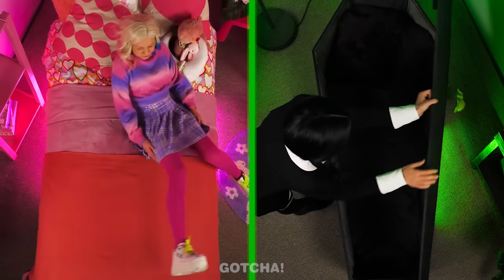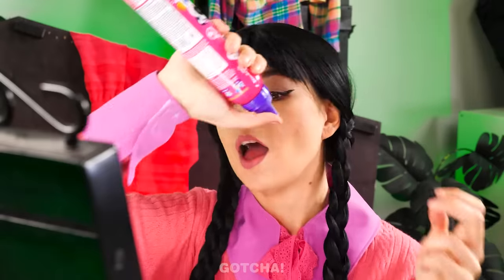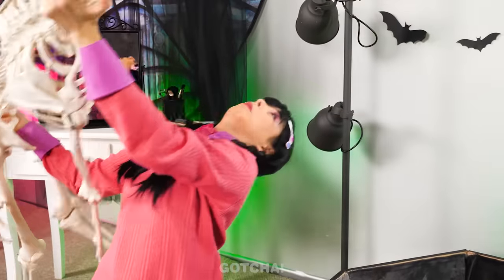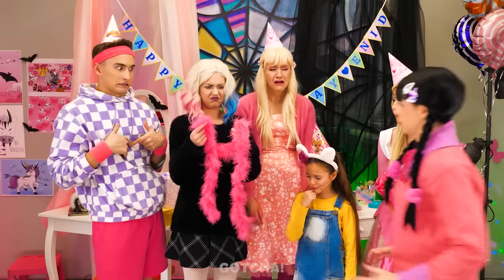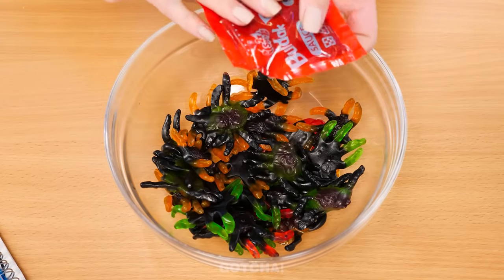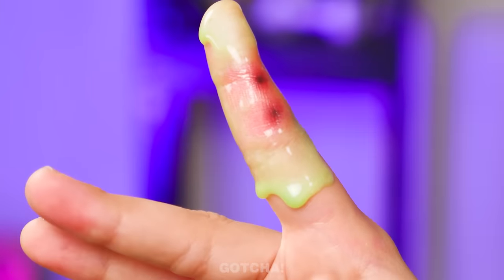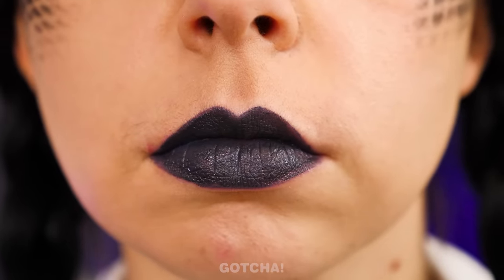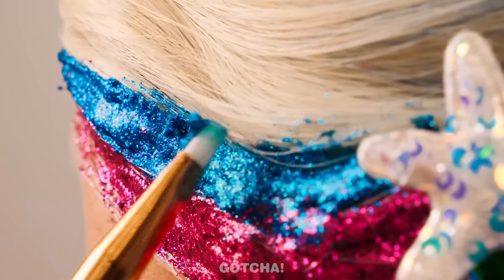Good Wednesday VS Bad Enid! Body Swap! *Extreme Makeover & Funny Situations* by Gotcha! Viral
What’s going on here? Did Wednesday and Enid switch bodies? We are going to have a very interesting journey full of hilarious moments and makeovers.

Viewers under the age of 18: Please note that parental or legal guardian permission is required to access this channel. Thank you for your cooperation.

Any ideas or concepts presented in this video should not be attempted in real life. The producers and creators of this video hold no liability for any damage or loss arising from the use of the content within this video.